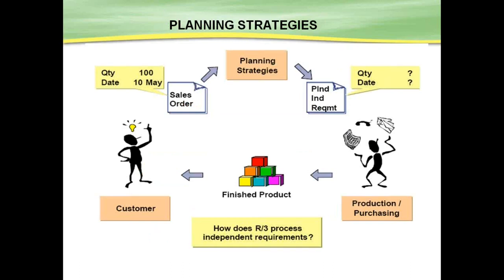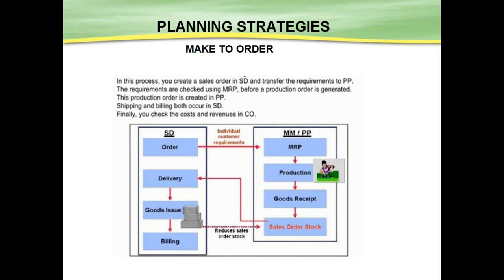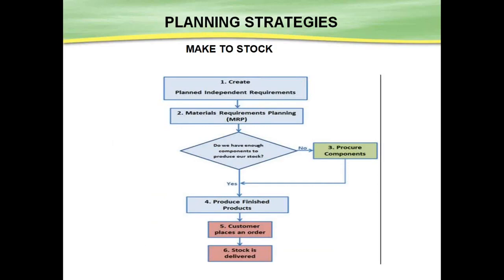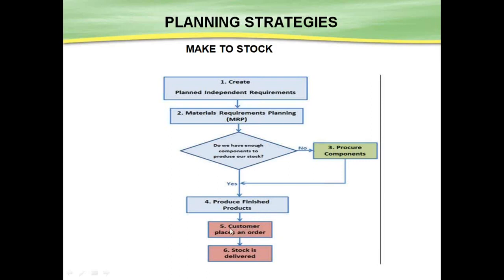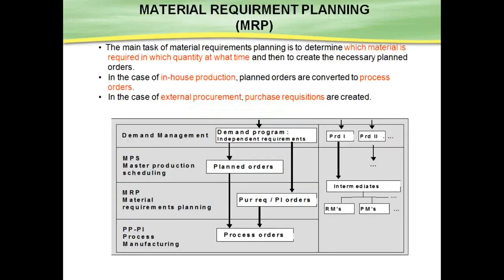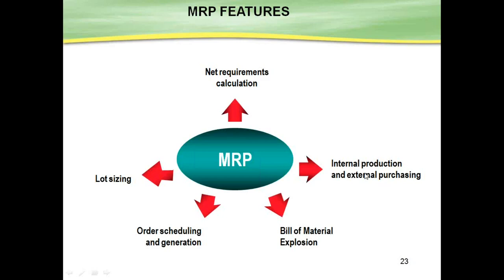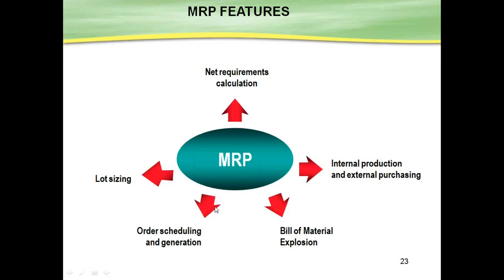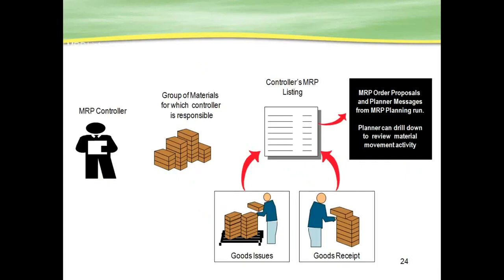Production Planning Strategies in SAP ( MRP Strategy )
Production Planning Strategies for MRP   | SAP PP Planning Strategy | SAP Make to order | SAP make to order